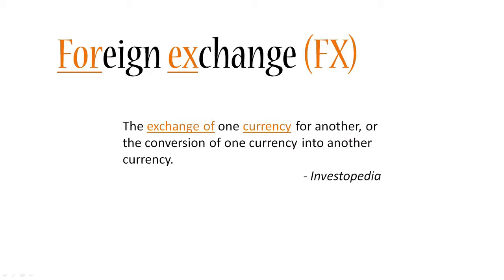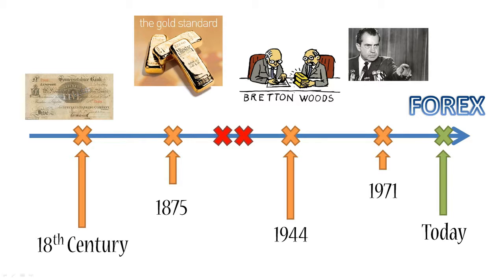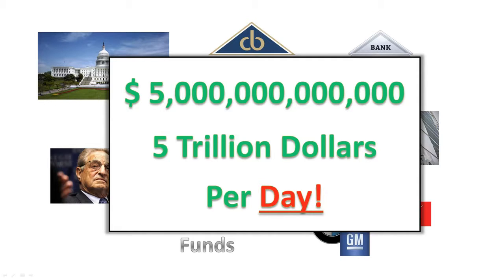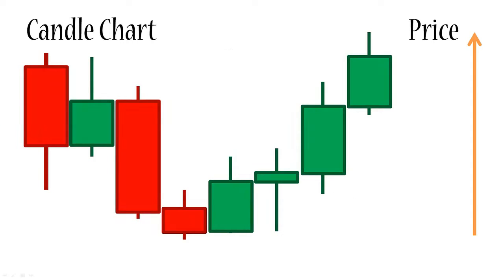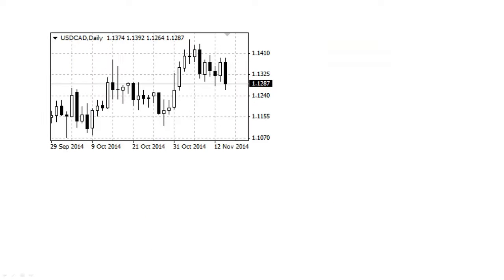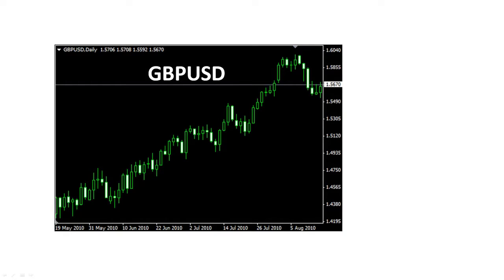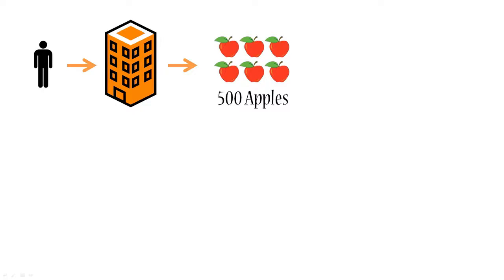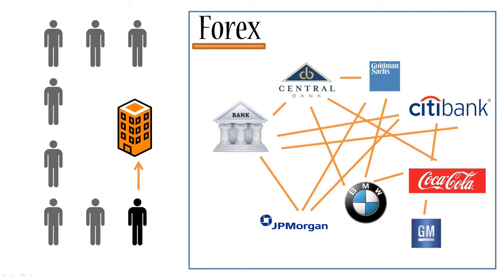A-Z Forex - Forex Basics [Part 1]